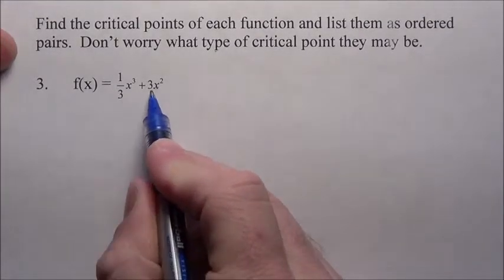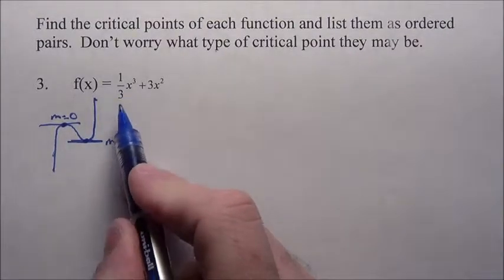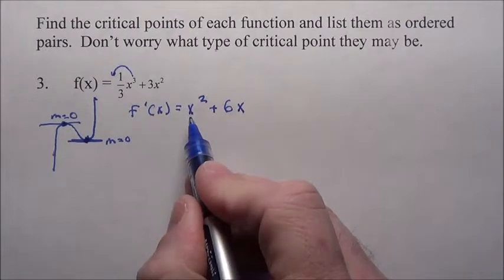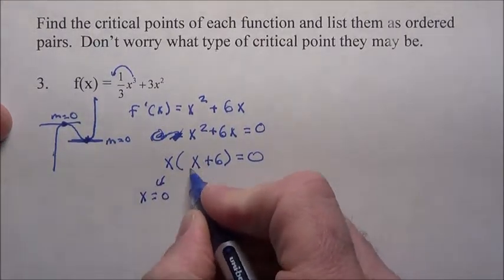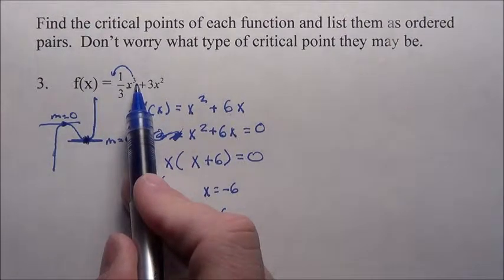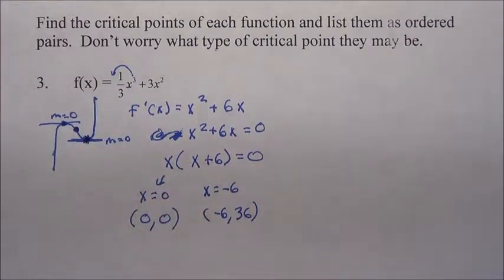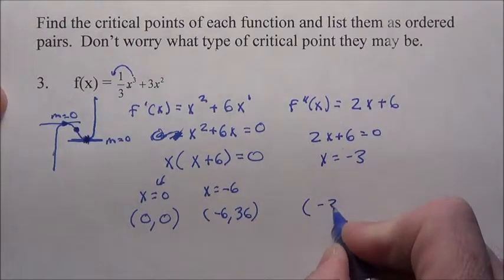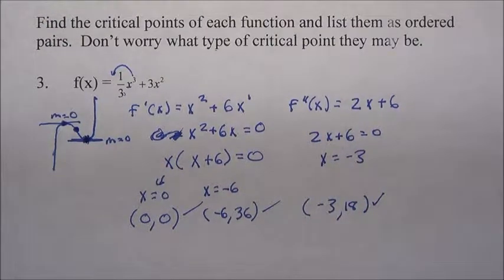Trig 7-3 #3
Trig 7-3 #3 explained, Finding Critical Points, Maximum points, Minimum Points, Points of Inflection, Critical Points,